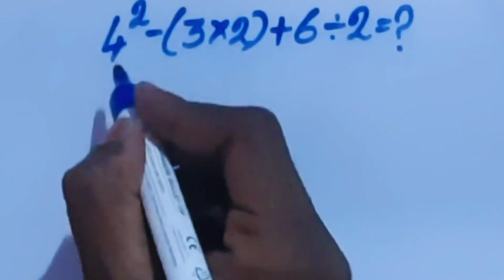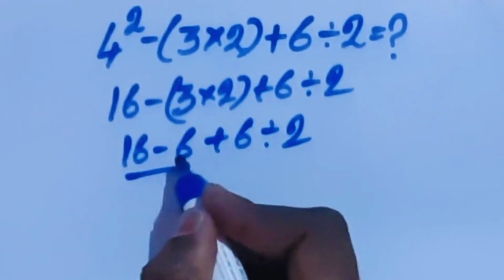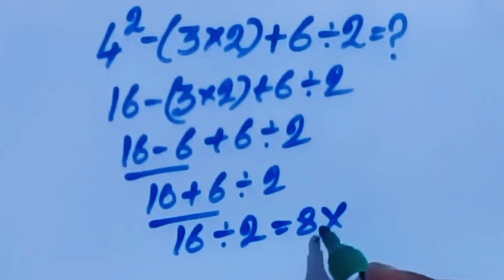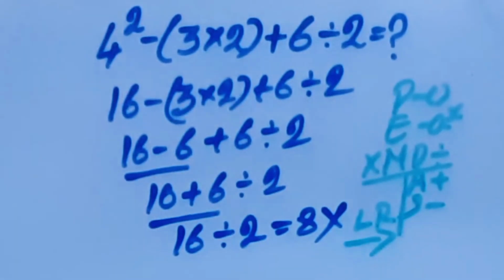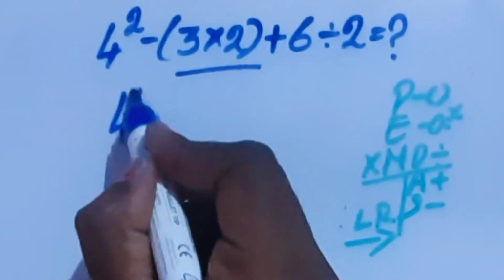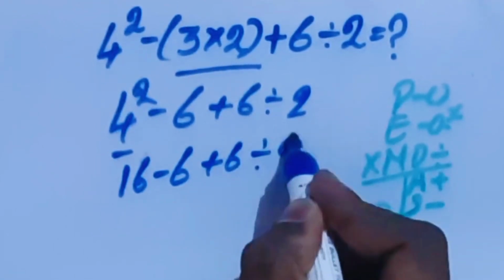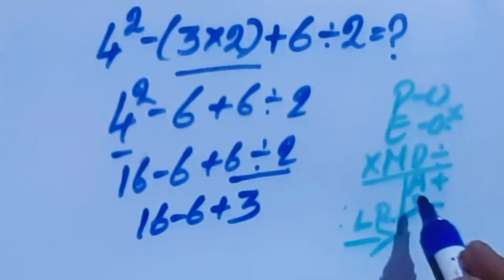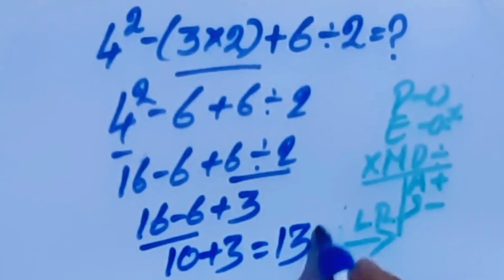Why 8 Is Wrong ❌ | MathAura Explains Order of Operations | 4² − (3 × 2) + 6 ÷ 2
This calculation looks simple—but one missed rule leads to the wrong answer 😱
4² − (3 × 2) + 6 ÷ 2
Many people quickly answer 8, but that result ignores the correct order of operations.
In this MathAura video, the solution is explained step by step, clearly showing how powers, multiplication, division, addition, and subtraction must be handled in the right sequence.
This video is perfect for:
• Students building strong math basics
• Competitive exam preparation
• Anyone who wants mistake-free mental math
MathAura order of operations
BODMAS with powers
math mistakes explained
MathAura math challenge, exponent rules, pemdas examples, calculation errors, step by step math, exam math basics